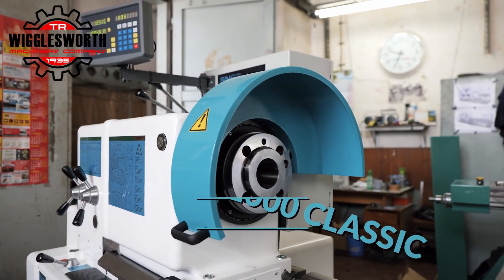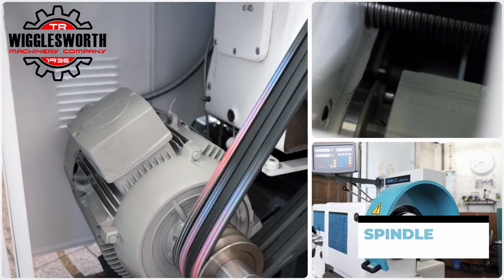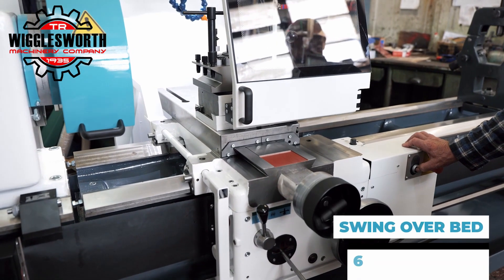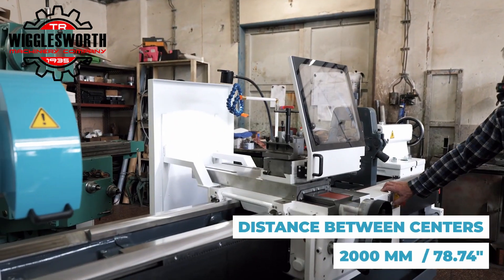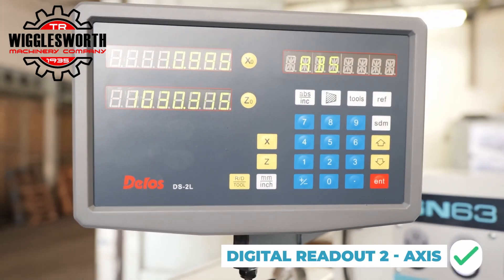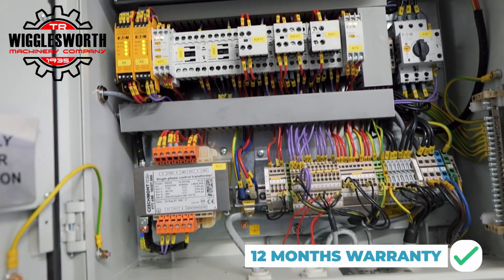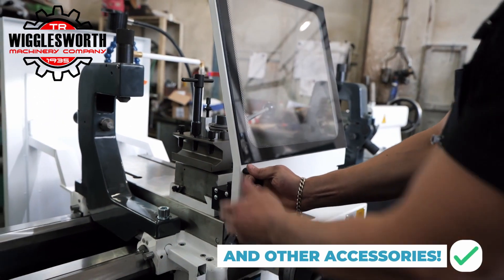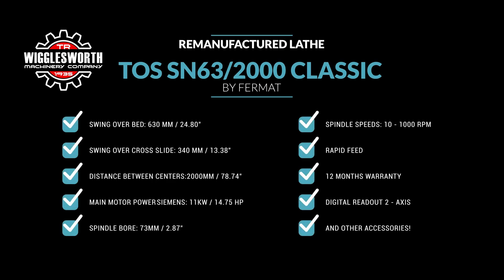Tos Trencin Model SN 63 / 2000, Super Precision Lathe, Featured by T.R. Wigglesworth Machinery Co.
Remanufactured 2024 TOS / Trenchin

Model 63/2000
Stock number #12045
Specifications:

Swing In Bed Gap. 34.6”
Main Motor Power. 15HP
Machine Weight. 6600Lbs
Tailstock. Morse 5

Features:

Machine with modern Motor and Electrics
USA/CAN electrical components (UL/CSA approved)
Documentation in English
Warranty 12-months (parts)
CE Electrical Specifications

Machine Accessories (Included):

1 pc Steady rest (fixed)
1 pc Follow rest (movable)
Threaded watch
Chuck cover
Guide screw and Tie Rod cover
Flange 315 B8
Flange 400 B8
Digital Readout LIMAT 2-axes (DRO)
Multifix head type C + 2 pcs knife holder

Scope Of Remanufacturing Process :

-Cleaning of the machine + individual sub-groups of the machine.
-Grinding of the slides, cross support, spindle and tailstock quill. Re-grinding of the bed-ways.
-Grinding + scraping of the guiding ways/surfaces of the knife support, new screw with nut, new knife wedges
-Scraping the guide surfaces of the headstock, slide, cross support, tailstock into geometric positions according to the machine accuracy protocol.
-New screw with nut on the transverse slide, new transverse wedge and knife head.
-Complete disassembly and repair of the support box, threaded box, headstock, gear box, tailstock, transverse and knife support.
-Addition of the rapid feed, replacement of the hand wheel and the addition of a cover with the control of the rapid feed.
-Addition of tailstock lightening.
-New bearings in all subgroups of the machine.
-Replacement of guide combs, repair of guide rods and towing screw.
-Addition of a longitudinal micrometric gauge and a set of spare wheels.
-New labels of the machine
-New Paint Job of the Machine in its accesories RAL 9003, anthracite RAL 7016
-New switchboard with electrical components, New main motor, New rapid traverse motor, hydraulic pump
-New LED lamp
-Fixed and movable steady rest, strut bar (brace), threaded watch
-2-axes DRO
-USA/CAN electrical components (CSA approved)
-Accuracy protocol + electro report